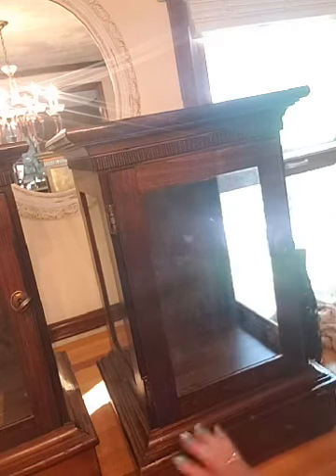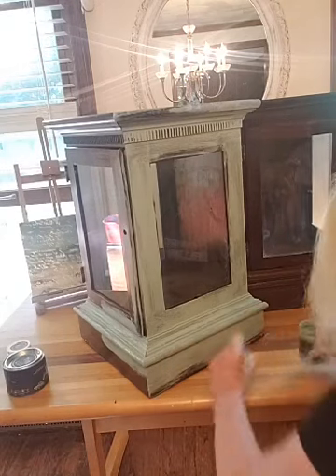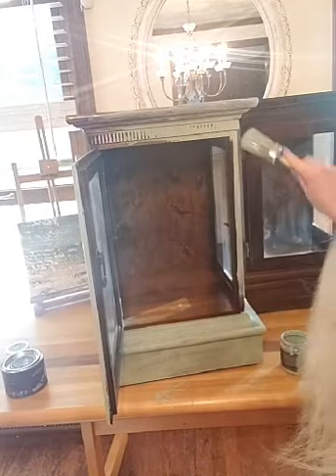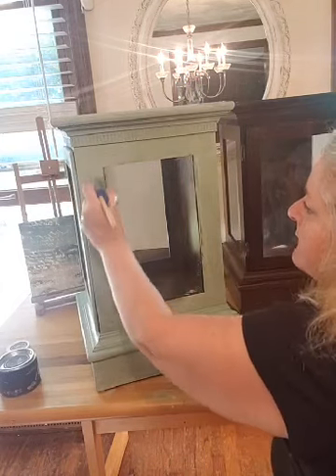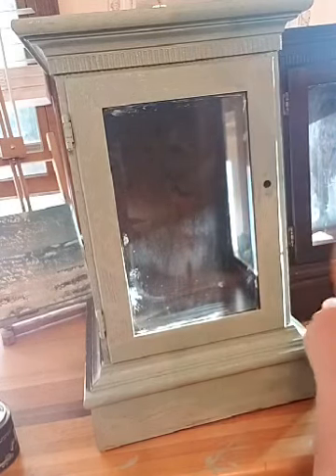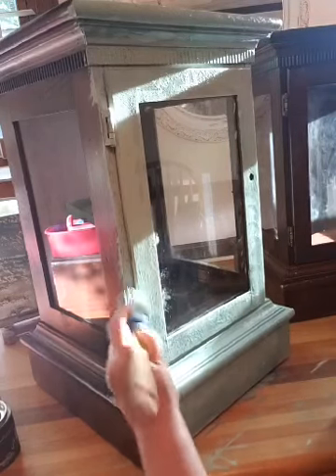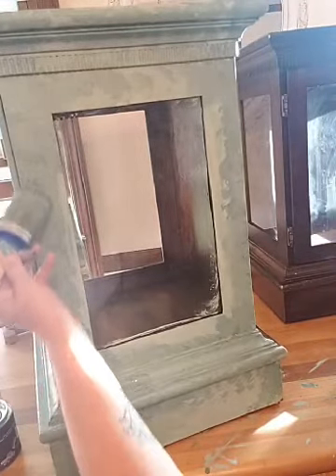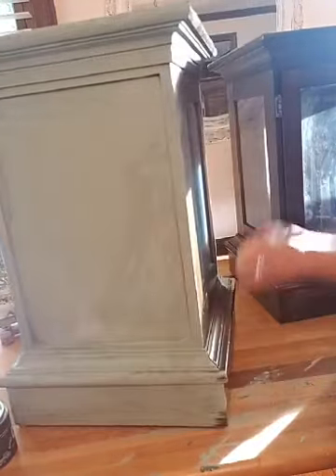Day 8 of my 30 Day Live Marathon!!!